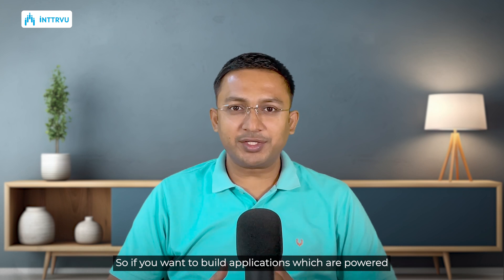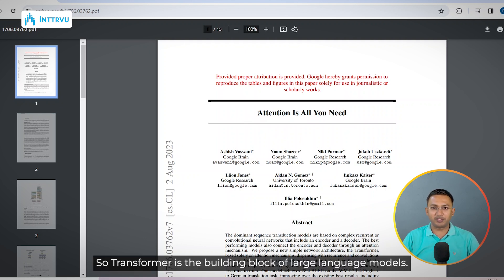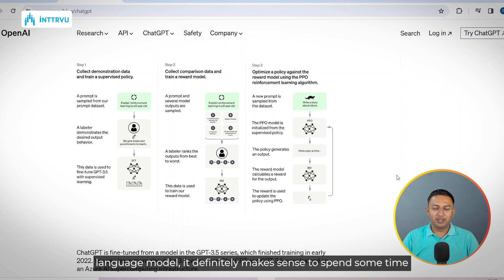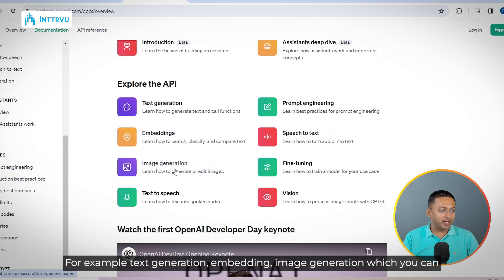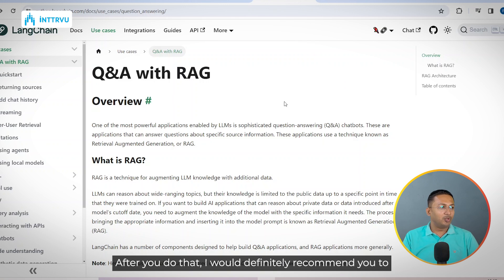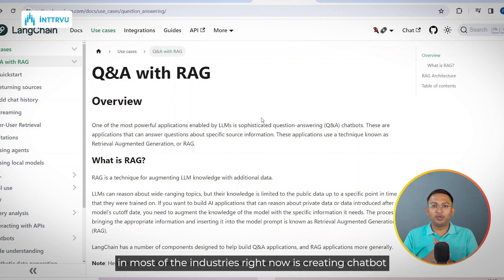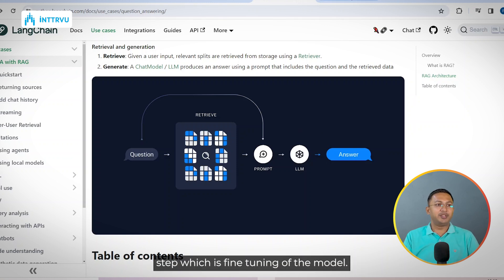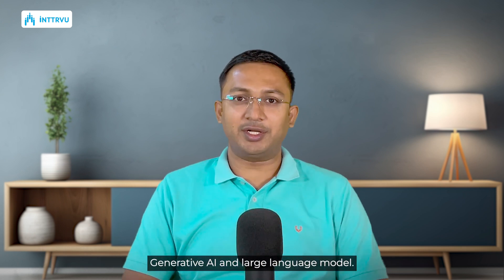Generative AI learning Roadmap 2024 | LLM | Artificial Intelligence I Data Science| Inttrvu.ai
Artificial intelligence (AI) is a broad field of computer science.
It is all about creating intelligent machines.
Generative AI and large language models (LLMs) are both specific areas within AI.

In this video, Mr. Rohit Mande (Founder of Inttrvu.ai) is going to tell us about Roadmap to Generative AI learning.

Generative AI is a type of AI that focuses on creating new content, like text, images, code, or even music. It uses algorithms to learn patterns from existing data and then uses those patterns to produce something original.

Large language models (LLMs) are a type of generative AI that specifically deal with language. They're trained on massive amounts of text data, which allows them to understand and generate human-like text. LLMs are used in a variety of applications, such as chatbots, virtual assistants, and machine translation.

Difference between Generative AI And Large Language Models:

Generative AI is a broader category that encompasses LLMs and other AI models that can produce new content in various formats. LLMs are more specialized in working with text data.
Generative AI has a wider range of applications, including creative content generation, data analysis, and code development. LLMs are primarily used for tasks involving understanding and responding to human language.

Let’s talk about Open AI:
OpenAI is a research company dedicated to developing safe and beneficial artificial intelligence, focusing on breakthroughs in machine learning and artificial general intelligence. They've made significant contributions to the field with projects like ChatGPT, a powerful large language model.

ChatGPT is a fascinating example of artificial intelligence, specifically falling under the subcategories of generative AI and large language models (LLMs).
It is a generative AI model, meaning it's an AI system trained to create new text content, like poems, code, scripts, or even carry on conversations that seem human-like.
It leverages large language models (LLMs) which are a kind of generative AI specifically focused on understanding and responding to human language. LLMs are trained on massive amounts of text data, allowing them to generate text that is similar to human-written text.
In simpler terms, ChatGPT is an application of generative AI that uses LLMs to excel at processing and creating human-like text.

Important links:

**1** Transformer research paper

 **2** How chatgpt is trained?

**3** Openai API for LLMs

Overview - OpenAI API

**4** Embedding generation using LLM

Embeddings - OpenAI API

**5** Building chatbot using LLM

 **6** Fine tuning LLM model

Fine-tuning - OpenAI API

Video Timestamps:
00:00 Introduction
00:40 Information  about programming language used to build LLM Model.
01:25 Go through research paper of Transformer.
02:08 Understand how chatgpt is made
02:57 Learn about OpenAI Developer platform
03:40 Creating embedding using Open AI api
05:04 LangChain and RAG Framework
06:11 Fine Tuning of the model
07:28 Summary

About Us: Rohit Mande is Founder and CEO of inttrvu.ai. He has 10+ years of professional experience as a Data Scientist. In his previous role as 'Chief Data Scientist at Barclays' he was leading a team of Data Scientists. He has done his Masters from Technical University of Darmstadt, Germany in 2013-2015. He is also having published patent applications listed on Google Patents. He is passionate about helping people in transitioning to Data Science role.